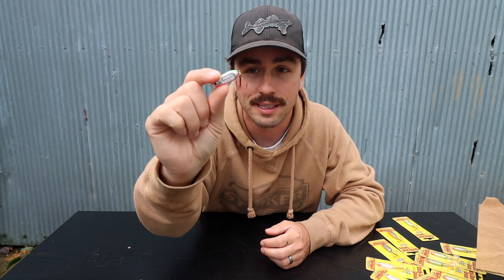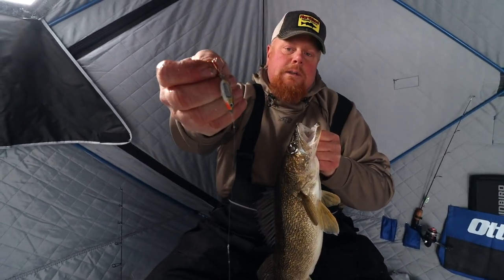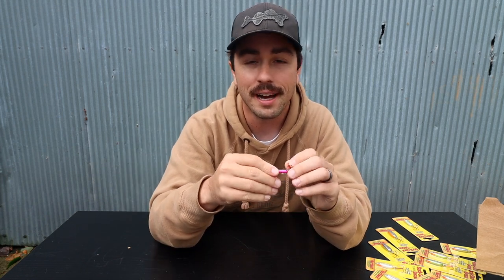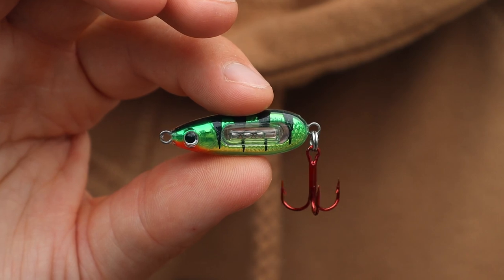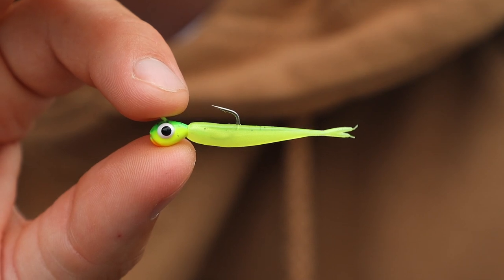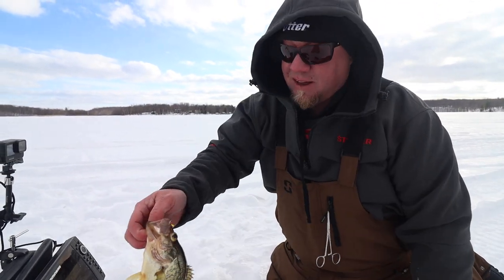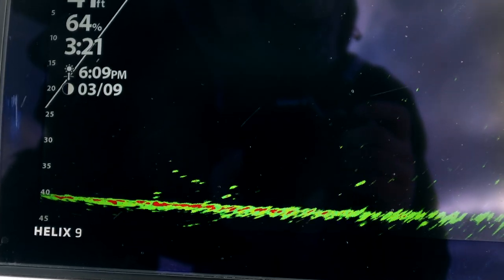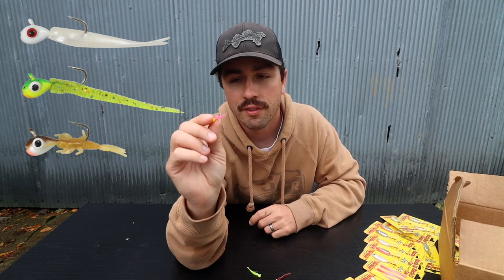NEW! Ice Fishing Products 2023 (Available Now)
The new ice fishing products have arrived! Here's a closer look at the new Glass Buck-Shot Spoon, Rigged Tungsten panfish jigs, and the Level Head Predator Tube.